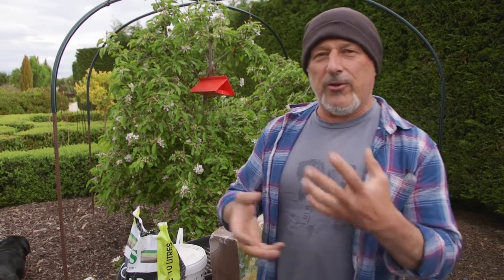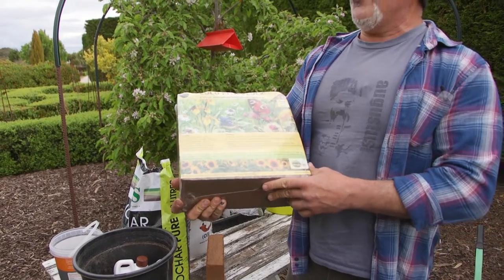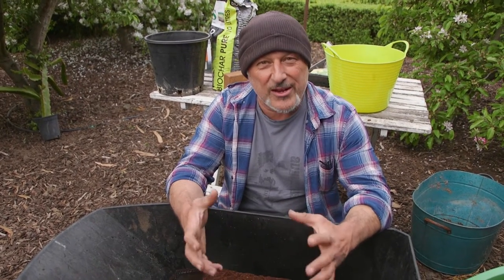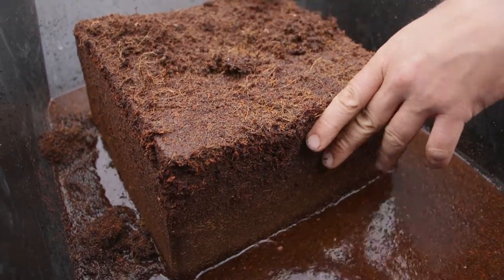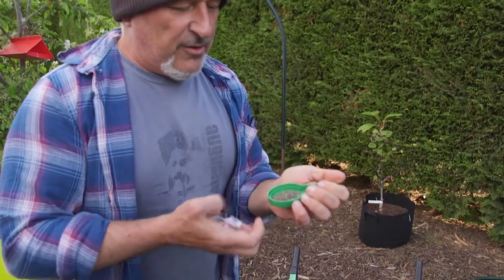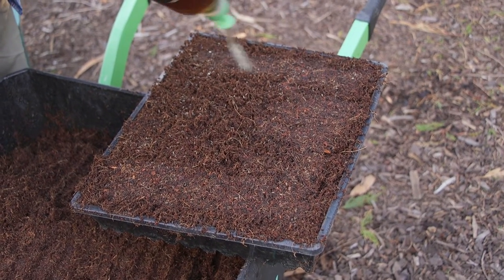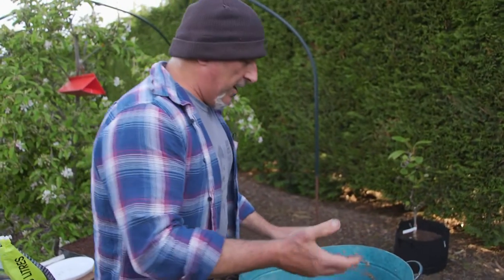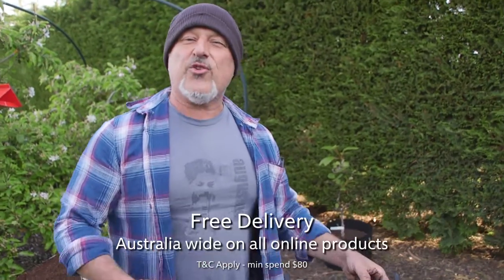How To Make Your Own Potting Medium Using Coco Pith